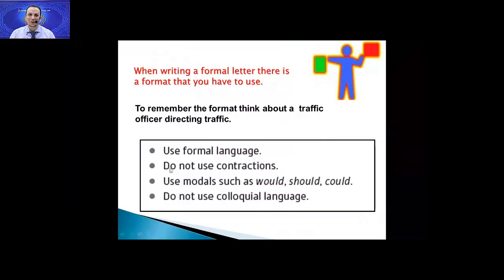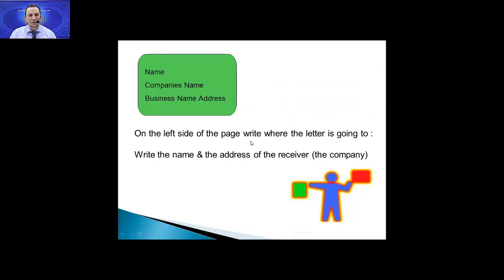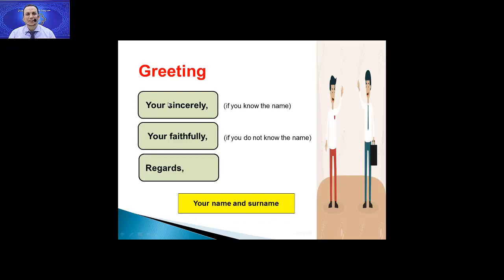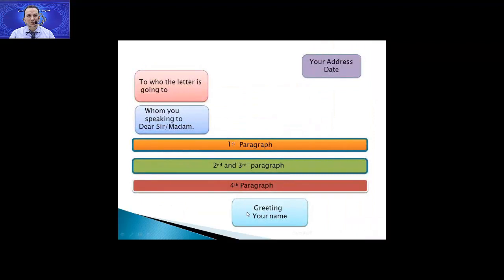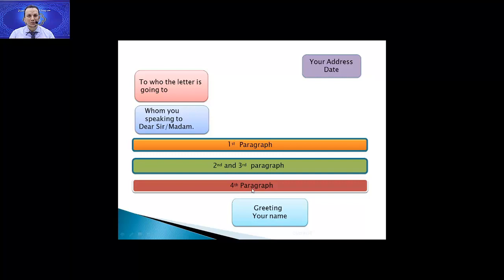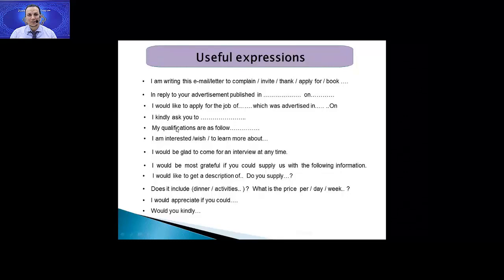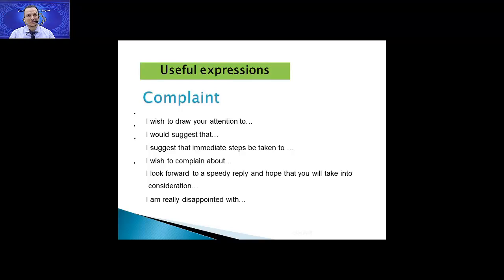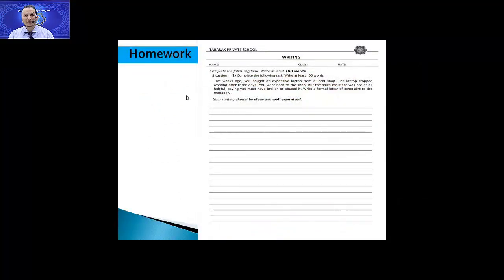Hesham Gr12 Writing Formal Letter2